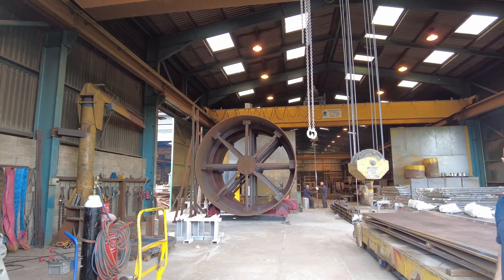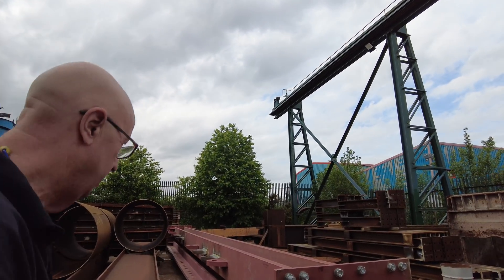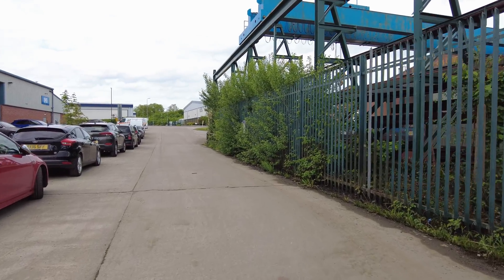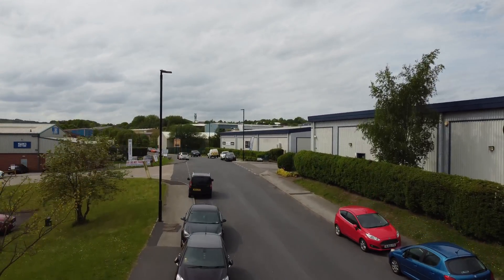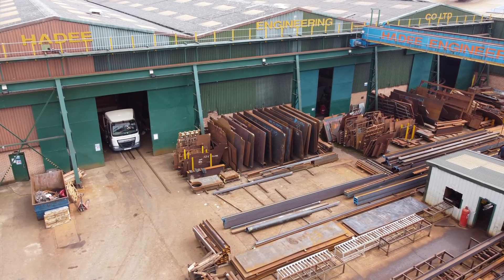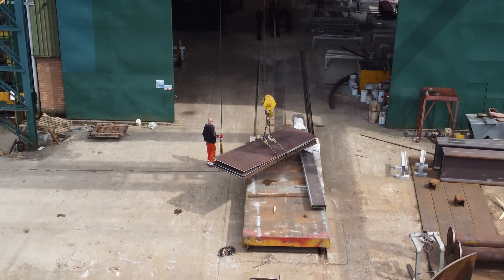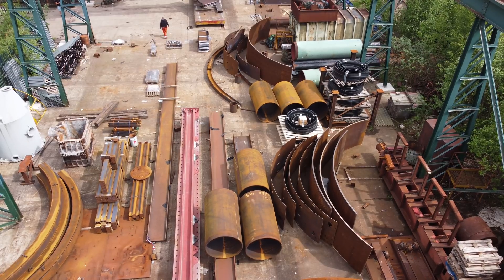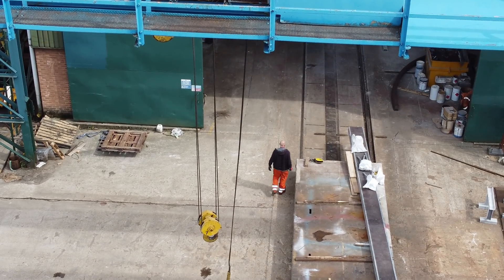Superb Engineering Co, They Tell Me That they Don’t Do Much Here NOT TRUE - DJI Mini 2 - Dread Drone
Today I visit an Engineering Plant that produces some fantastic feats of Engineering.

The people there are fantastic and Ian the site Forman is a true gentleman, he explains that they produce work for building projects all over the country, things like the new London Underground and other engineering projects.

My Equipment
RØDE Microphones WAVE - Rode Wireless GO II Black :
Samsung Galaxy S21 Ultra 5G Smartphone SIM Free Android Mobile Phone Phantom Black 256GB, (UK Version)
DJI Mini 2 Fly More Combo - Ultralight and Foldable Drone Quadcopter, 3-Axis Gimbal with 4K Camera.
DJI OM 5 Smartphone Gimbal Stabilizer, 3-Axis Phone Gimbal.
Insta 360 One R 360 Camera.